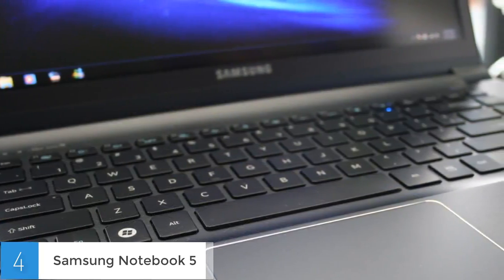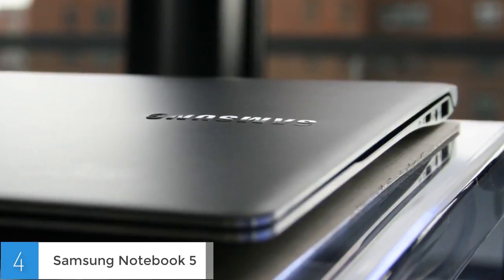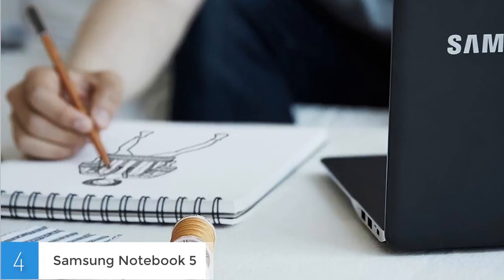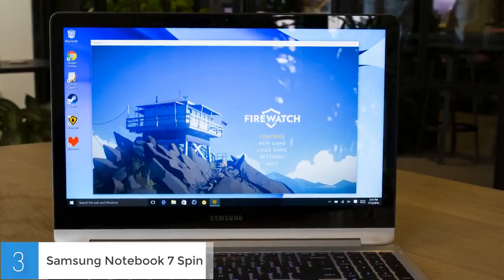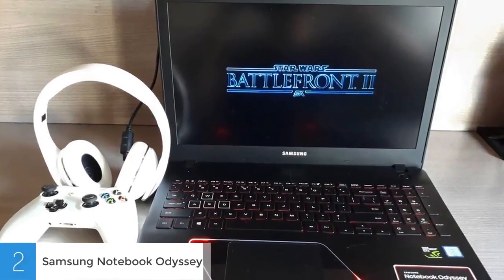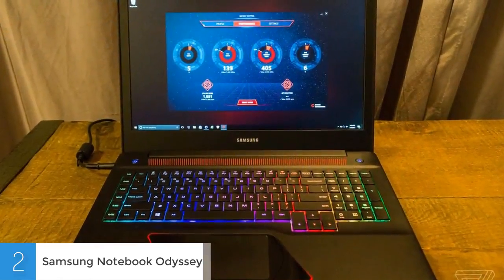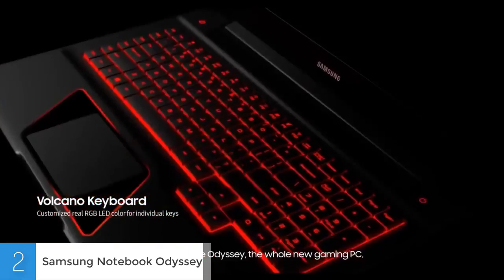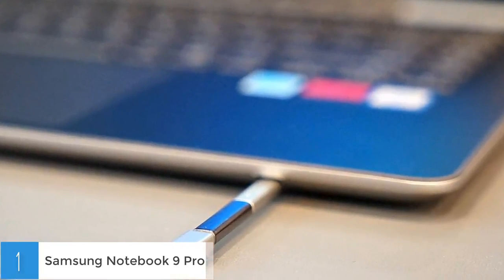Best Samsung Laptops in 2018 - Which Is The Best Samsung Laptop? | Buy on Amazon | 10BestOnes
Best Samsung Laptops in 2018 - Which Is The Best Samsung Laptop? | Buy on Amazon

Best Samsung Laptops in 2018 - Which Is The Best Samsung Laptop?

▶️ Links to the Samsung Laptops listed in this video:

► 5. Samsung Chromebook 3
► 4. Samsung Notebook 5
► 3. Samsung Notebook 7 Spin
► 2. Samsung Notebook Odyssey
► 1. Samsung Notebook 9 Pro

In this video, we listed the top 5 best Samsung laptops based on their price, quality, durability and more. I made this list based on my personal opinion.

Samsung is a very reputable brand which has proven itself to be one of the best manufacturers of laptops in the market in 2018, so i decided to make this video to list their best laptops. They are a giant at producing Phones, TV's, Fridges and of course, Laptops.

Incoming terms:
buyer guide
10 best review
10 best review amazon

value for money reviewIncoming terms:
buyer guide
10 best review
10 best review amazon